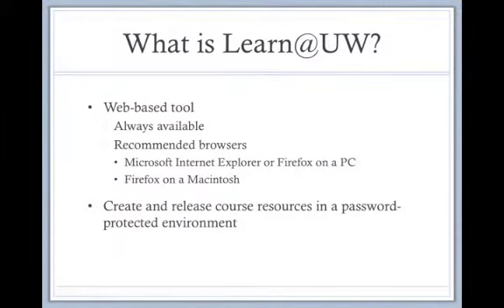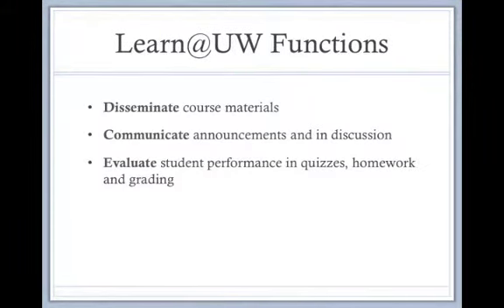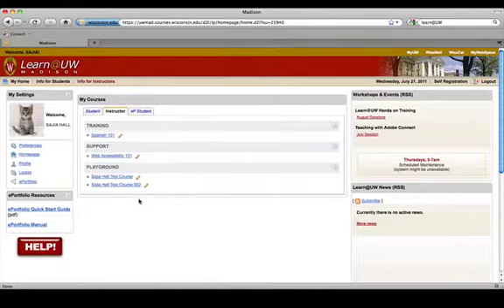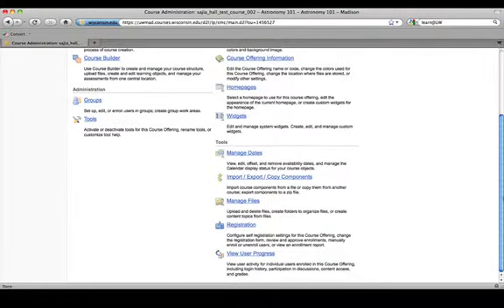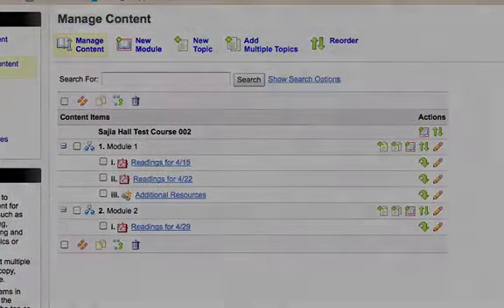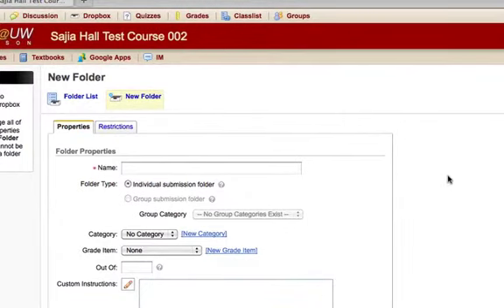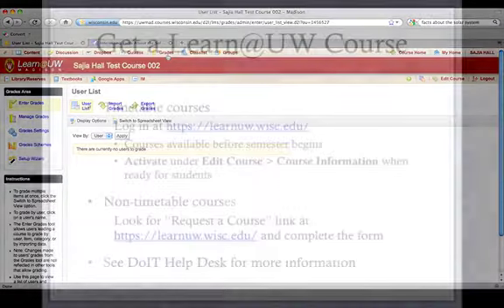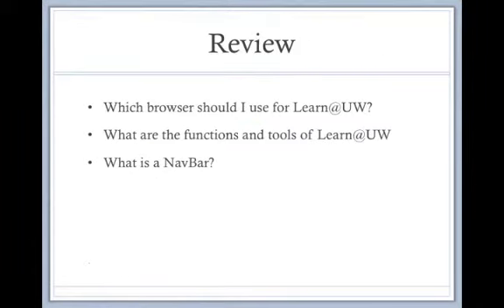OLD - Getting Started with Learn@UW: Introduction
In part 1 of the Getting Started with Learn@UW series, learn about Learn@UW's primary functions, layout, and available tools.